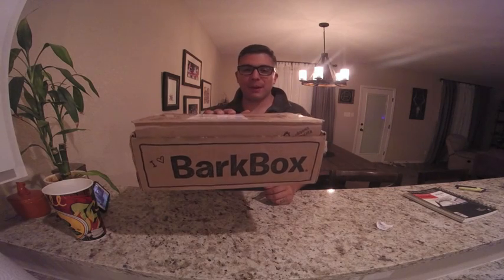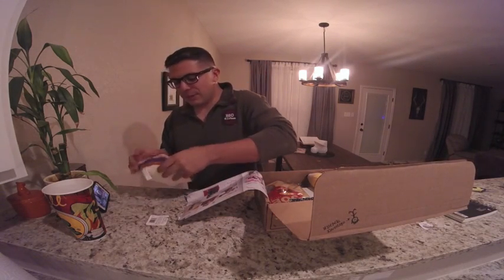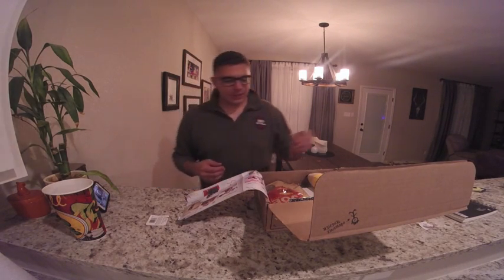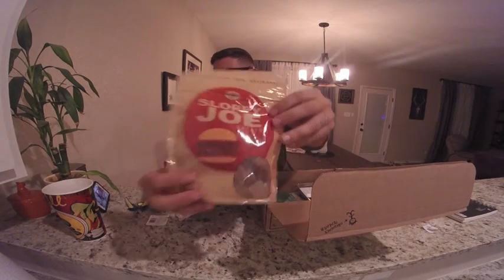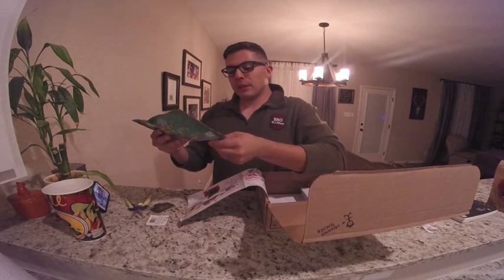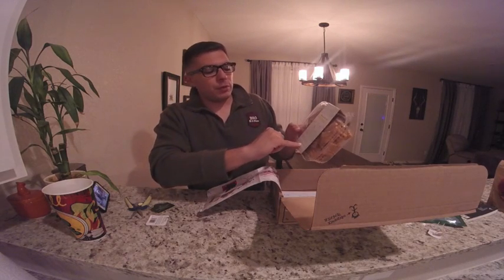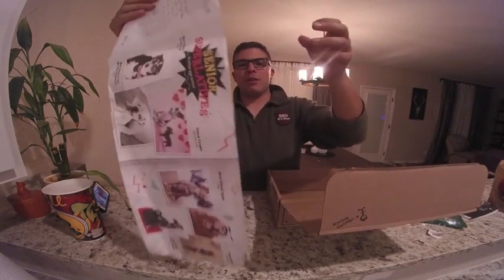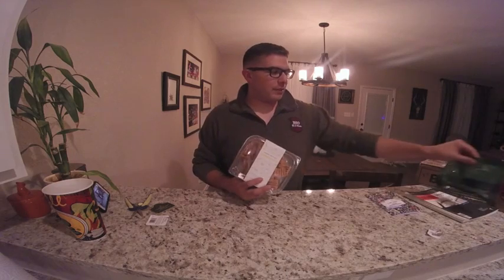Bark Box #2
Second box! Loved the yearbook/back to school theme it had! If you really love your fur babies like Sam and I do, this is the subscription to get!